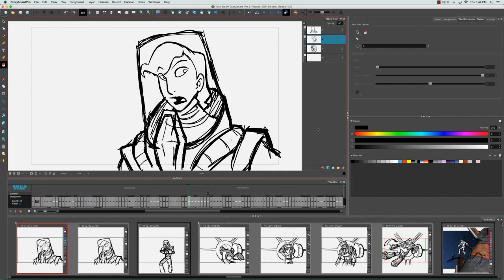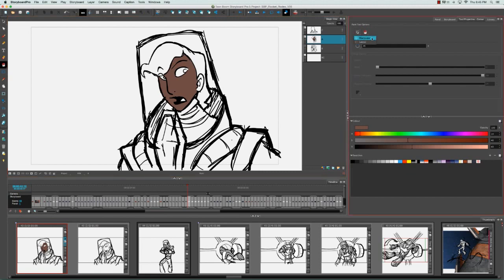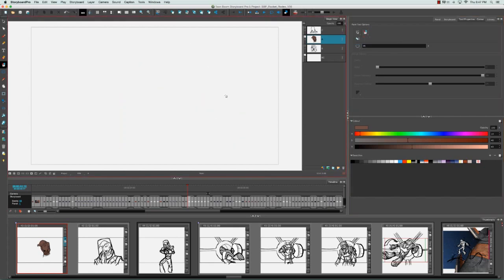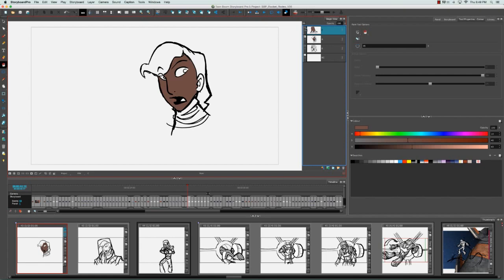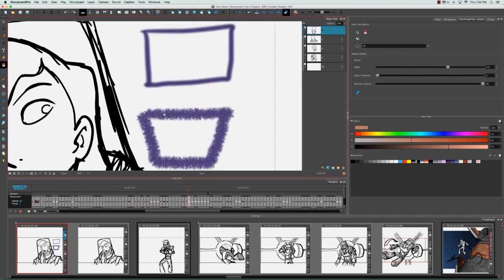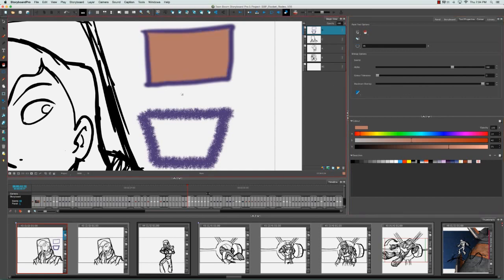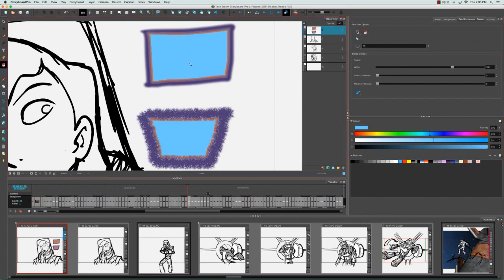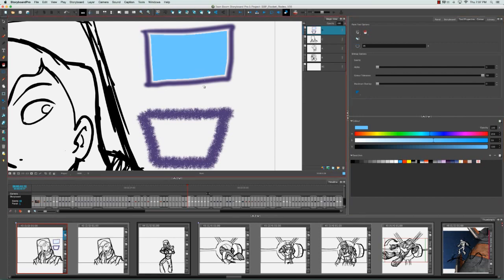How to Paint Your Drawing in Storyboard Pro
Learn how to access and use the Paint tool to colour your drawings in Storyboard Pro.